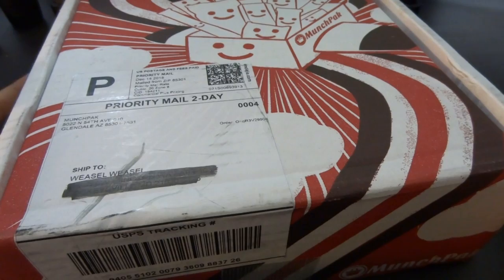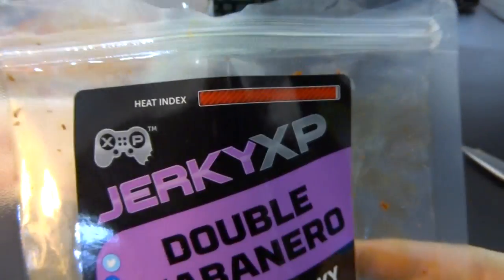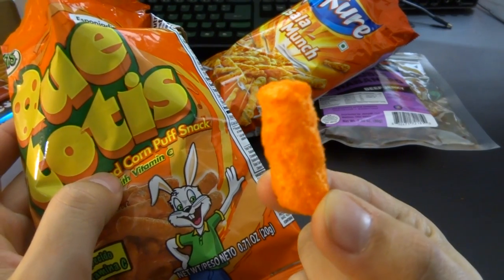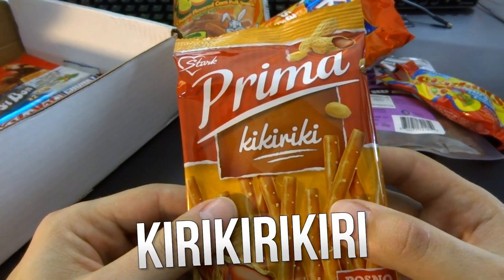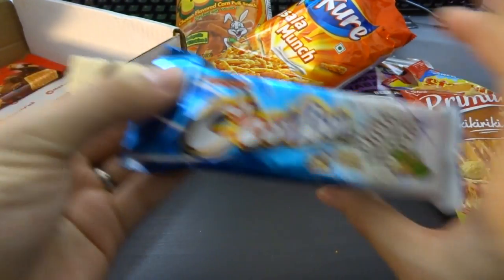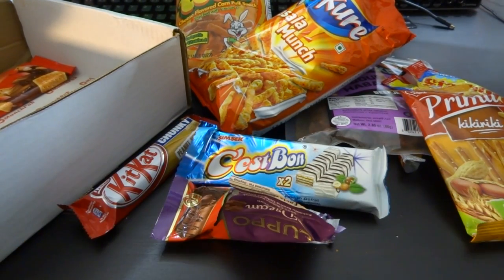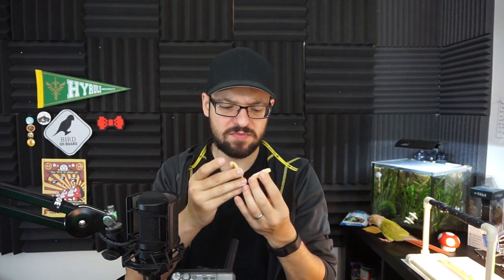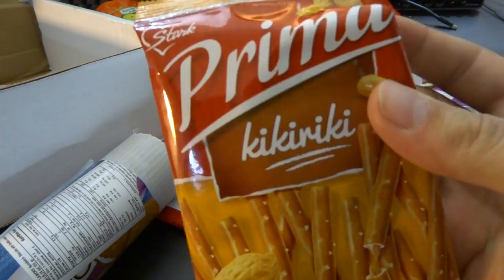I GOT THE MUNCHIES! - MunchPak Unboxing - December 2015 | Weasel Unboxing